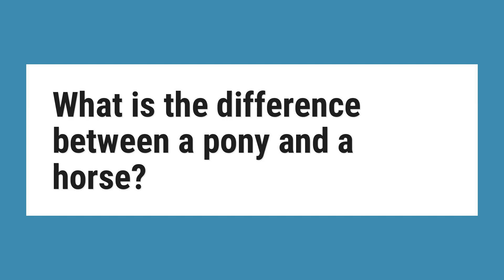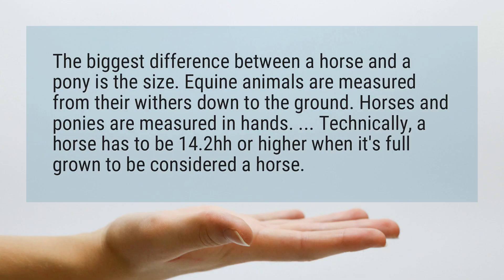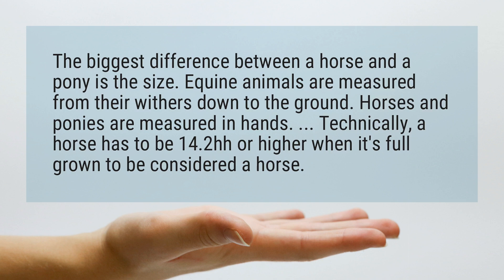What is the difference between a pony and a horse?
The biggest difference between a horse and a pony is the size. Equine animals are measured from their withers down to the ground. Horses and ponies are measured in hands. ... Technically, a horse has to be 14 or higher when it's full grown to be considered a horse.

Reference:
How to Tell a Horse from a Pony: 8 Steps (with Pictures) - wikiHow